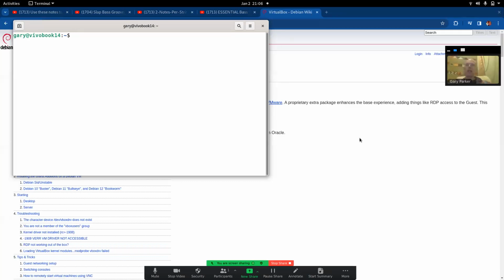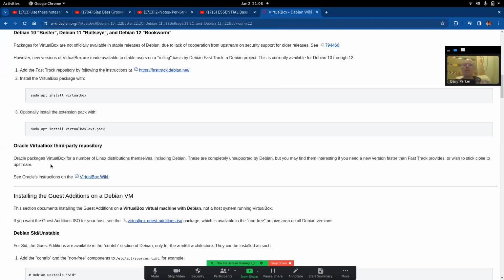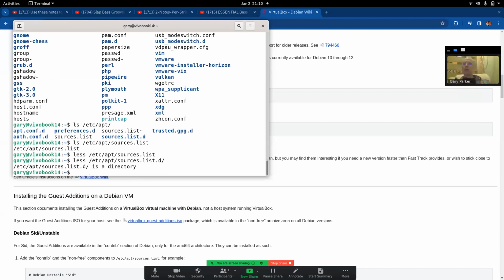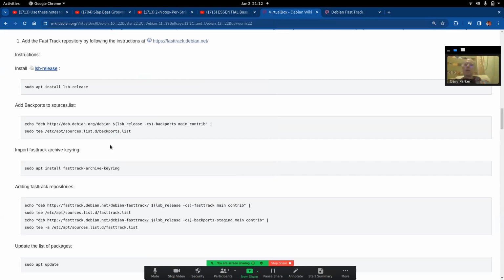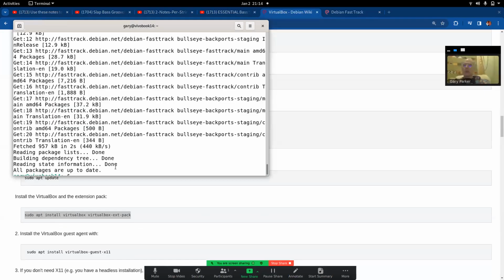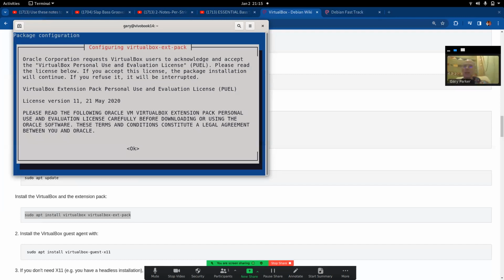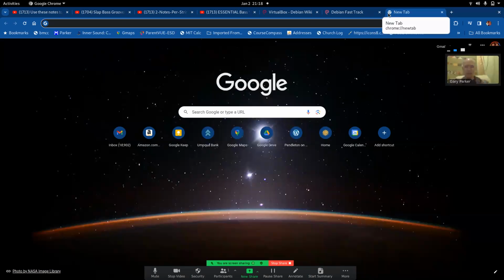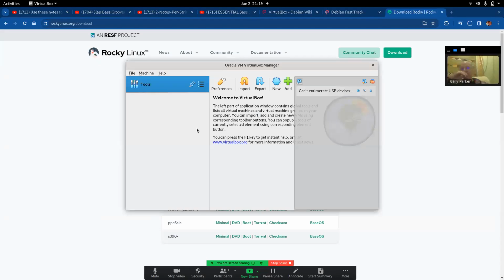CS140 Debian VirtualBox installation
Gary is installing VirtualBox on Debian Bullseye